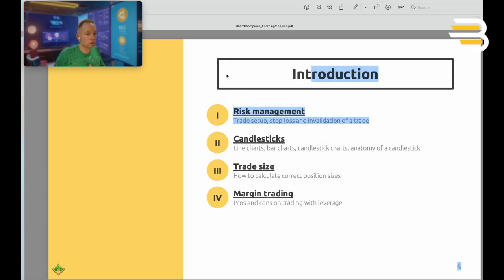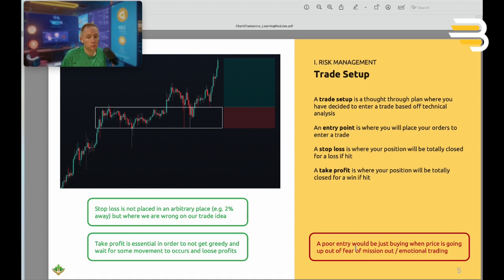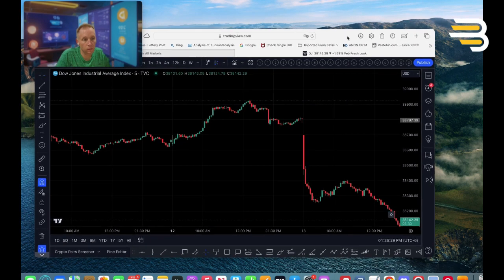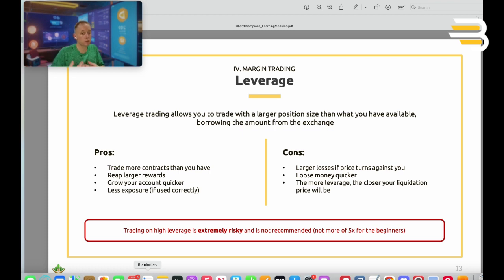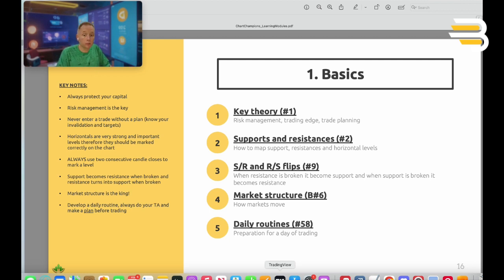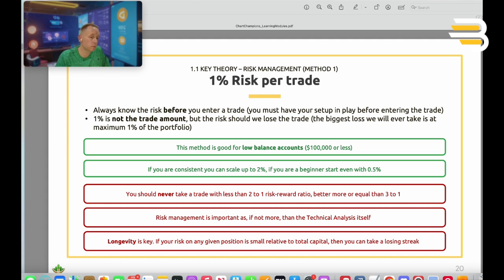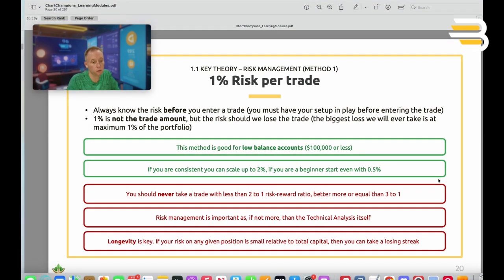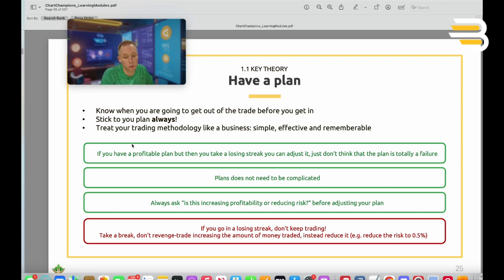Introduction to Technical Analysis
@iof0cus with Bridge3Labs
Staring Introduction to Practical Technical Analysis and Trading
Module 1.0